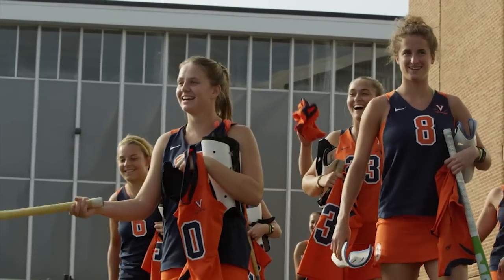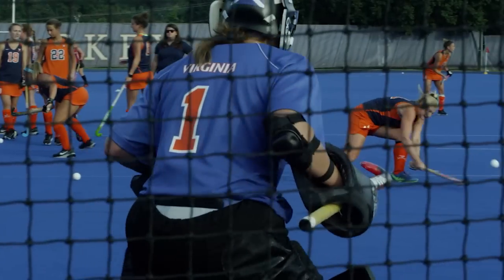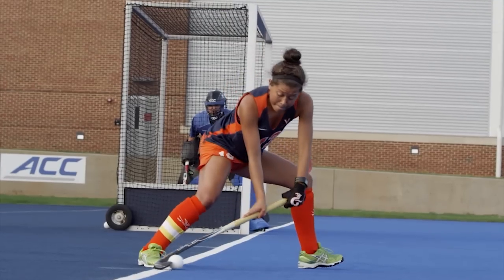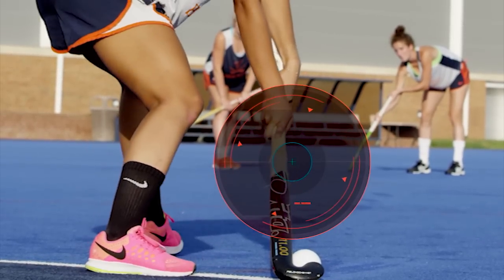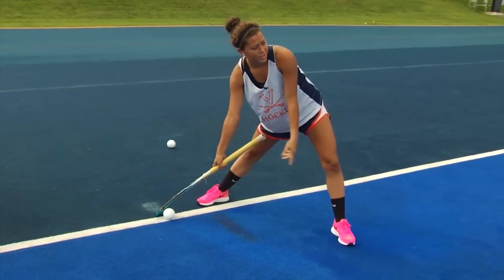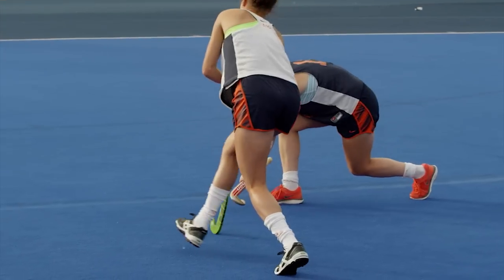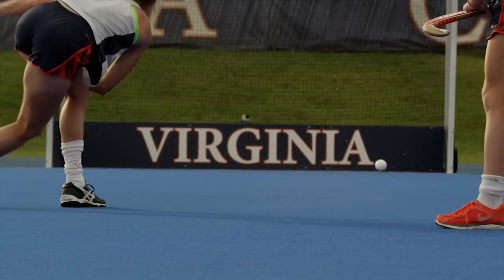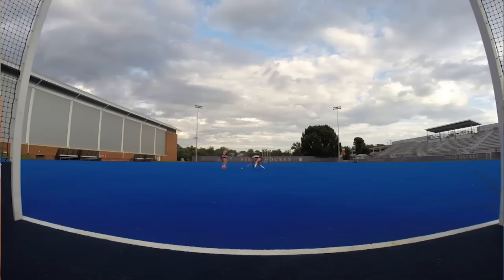CUE: Wahoo 101 - Field Hockey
Kelsey LeBlanc, Lucy Hyams, and Tara Vittese explain the execution of a successful penalty corner in this CUE special feature.